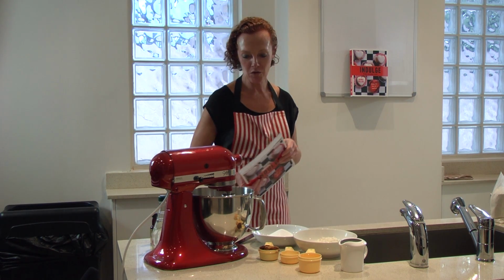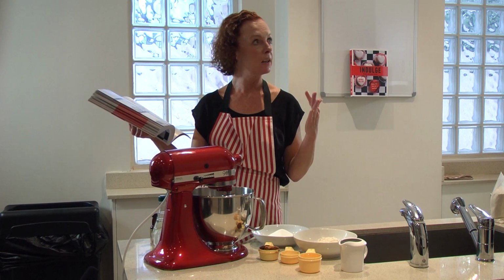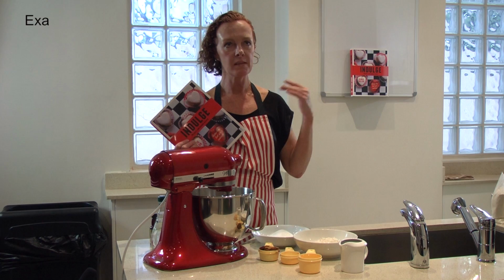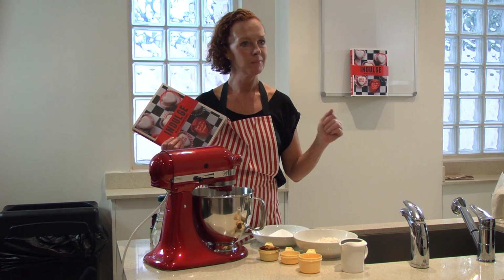Chef Rowie Dillion cooks demonstrates how to bake gluten free sponge cakes - Appliances Online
Cake chef Rowie Dillon cooks her delicious individual wheat, yeast, gluten, dairy, egg, nuts and soy-free coco sponge cakes in the Appliances Online kitchen.

She starts off by talking about the science of which flours to use, the key ingredients, and explains her aim to bump the bland out of gluten free cooking forever.

Share or like this video if you know anyone who eats gluten free foods.